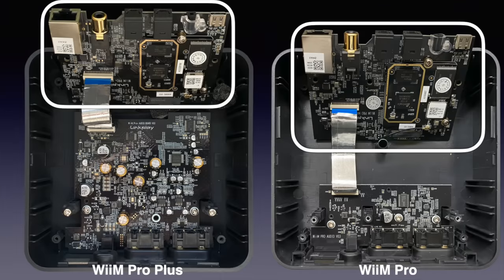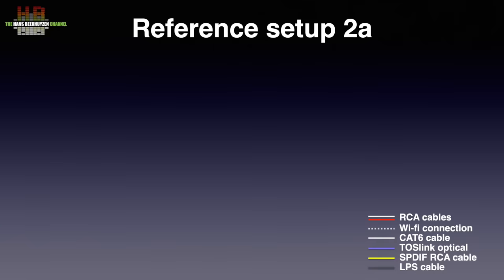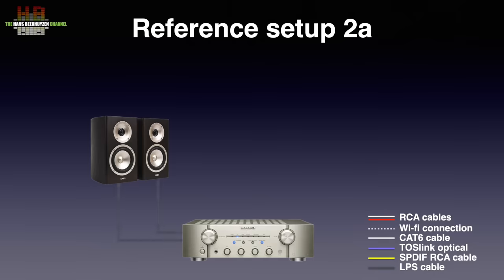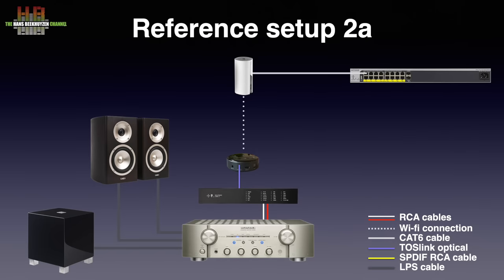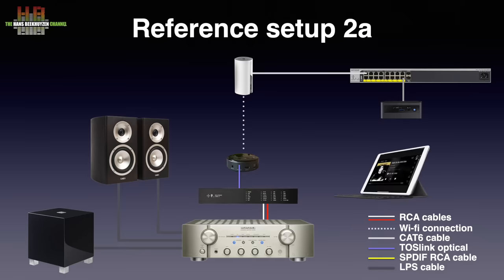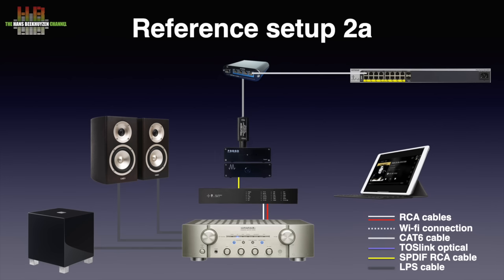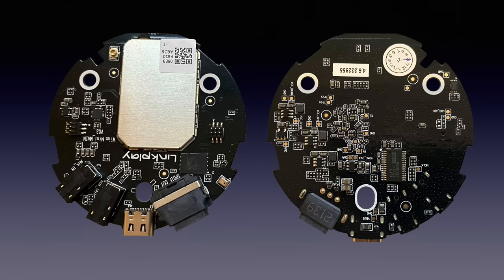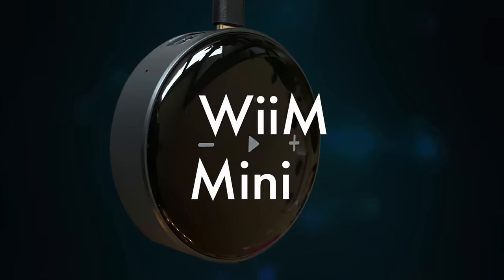The digital output of WiiM streamers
WiiM  streamers are extremely popular, and rightly so. They perform extremely well for the money. Using the digital output to feed to a more upmarket DAC is seen as a very clever approach. But is it.

00:00 - Introduction
00:23 - Start of program
00:54 - Bits are bits
03:50 - How tested
06:38 - Judgement considerations
09:10 - The WiiM Mini
09:47 -  The WiiM Pro Plus
10:43 - The Magna Mano MK IIII Farad
11:31 - Some after thoughts